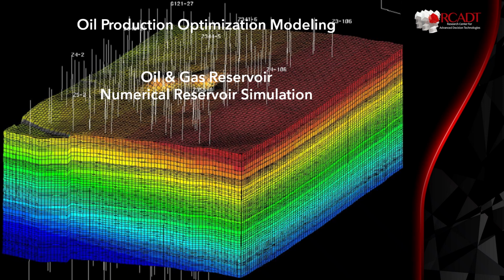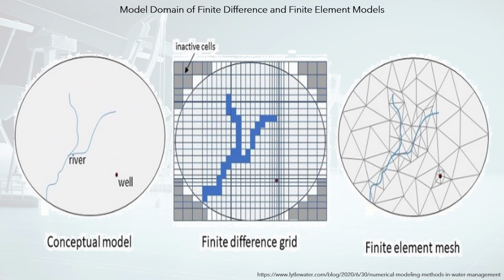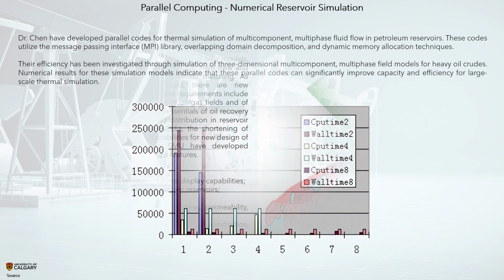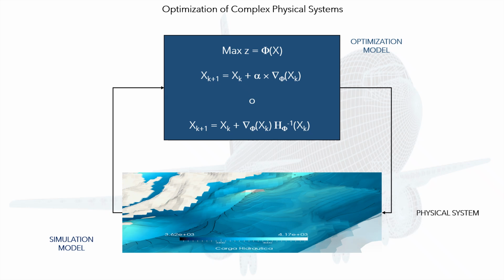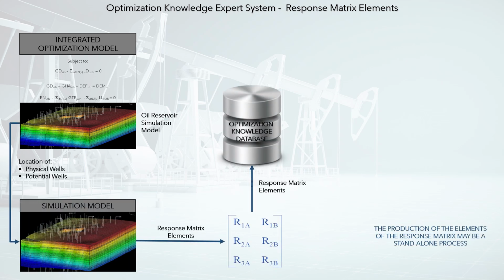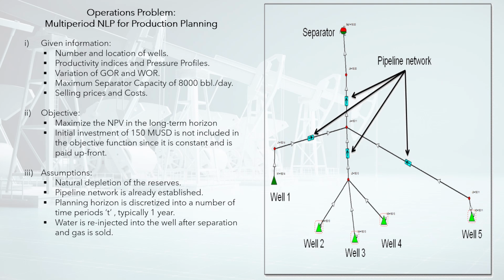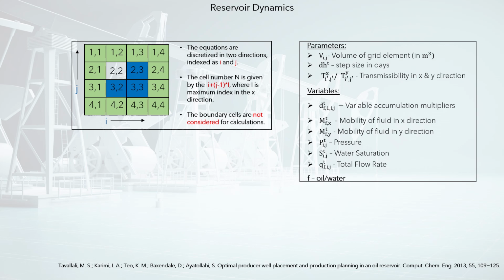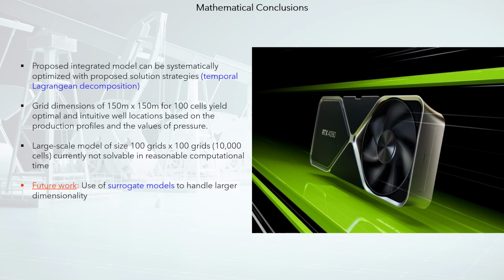HAI - O&G - Oil Production: Linking Optimization and Simulation Models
Hypothalamus Artificial Intelligence, HAi,

It presents companies in the process of Digital Transformation, its offer of professional services and the supply of algorithms of highly complex multi-problem mathematical models. These services are called

Oil & Gas Production Optimization.
Linking Optimization  and Simulation Models

To provide these services, HAI is supported by its business partners, GAMS, IBM and TD SYNNEX, all of which are producers of Artificial Intelligence technologies.

HAI is a company at the forefront of high-performance artificial intelligence.

There are two ways to integrate a simulator into an optimization scheme:

Static: the simulator feeds data (parameters) for the optimization model through functions that synthesize the response of the reservoir to the operating variables; and

Dynamic: an integrated iterative simulation-optimization scheme, in which at each step of the optimization model the reservoir model determines the impact of the proposed operation and based on this a new operation scheme is proposed.